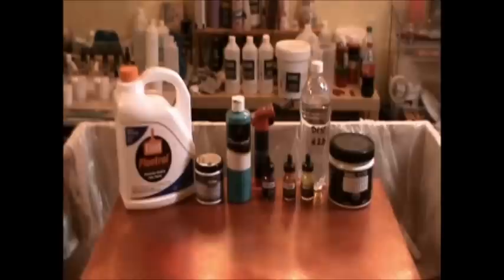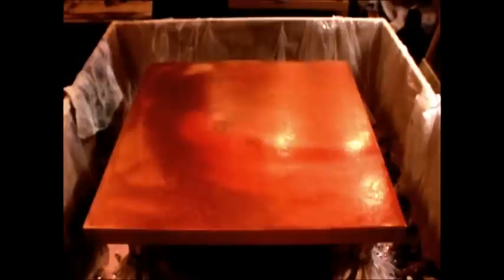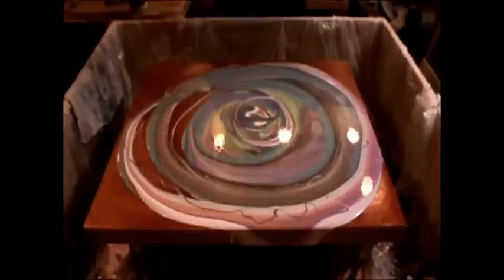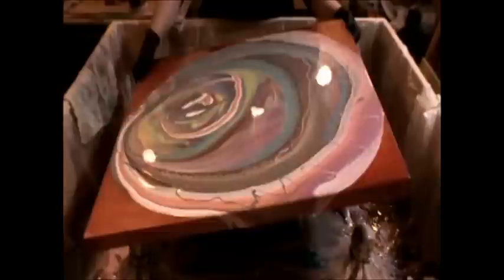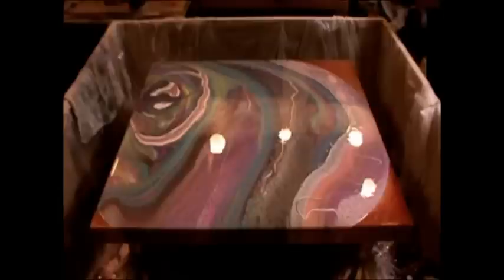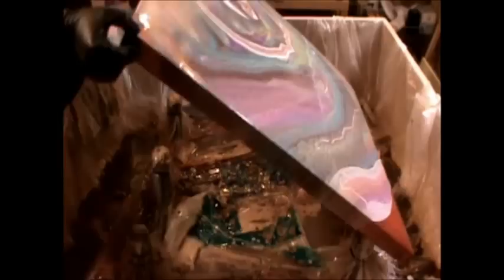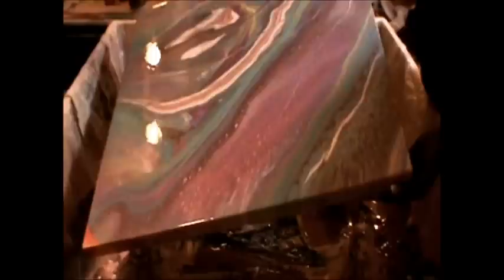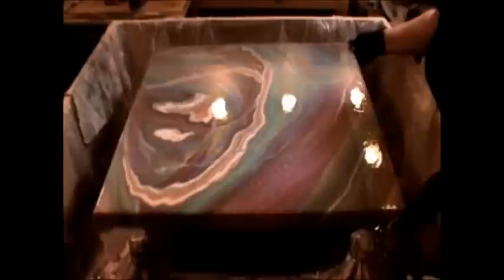KMS 1 ~Art Acrylic Pour with Floetrol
Acrylic pour with Floetrol (instead of Pouring Medium). 30x30" wood panel.

White titanium - acrylic
Yellow acrylic ink
Deep Violet acrylic ink
Burnt sienna acrylic ink
Teal acrylic paint
Dark truffle (brown) latex paint

Donations are very appreciated but please don't be extravagant, it's just to help with some of the costs (tape, Floetrol, paint, canvas etc.) of producing the videos. If you would like to help, you can donate through the link below, or go to the Channel Support link on my channel page. Thank you in advance, every little bit helps.

I have started receiving a lot of questions and requests regarding how and where I get a lot of my supplies. I can tell you that I get a lot of my supplies from a few sources.
What this means is, I can list the supplies that I buy (and from who), all in one place. If you happen to see something during a video, and you’re interested in that item (say… Yupo paper, or a torch), you will probably be able to find that item by going to my Art & Studio Supplies page, by going to my website at: KimMcDonaldStudios.com. If you order through the item links there, I will receive a small percentage of the purchase. This will allow me to afford art supplies and other costs associated with producing videos. Special thanks to you, if you should buy something through any of the links. Your support for this channel is so greatly appreciated. Here's a shortcut to that page:

And remember, if you are looking for something specific, just let me know and I'll do my best to add it.